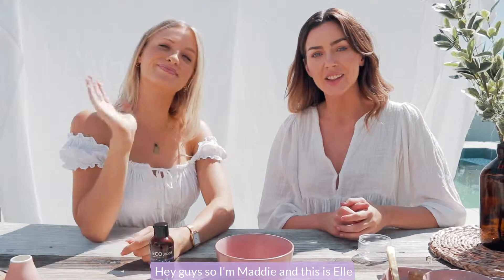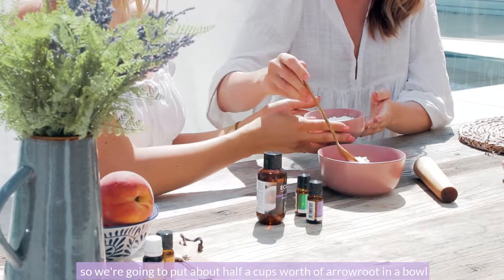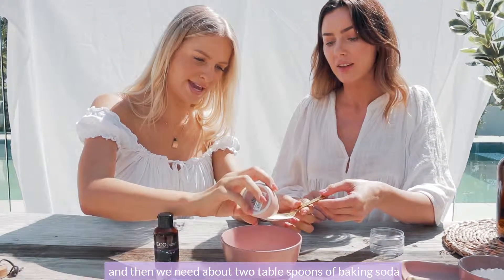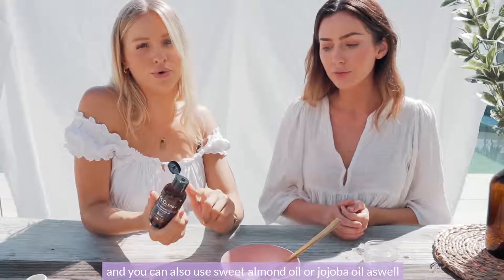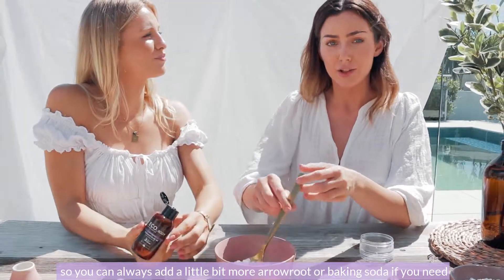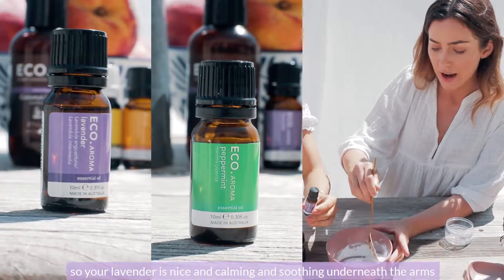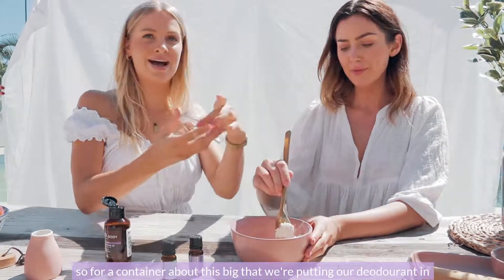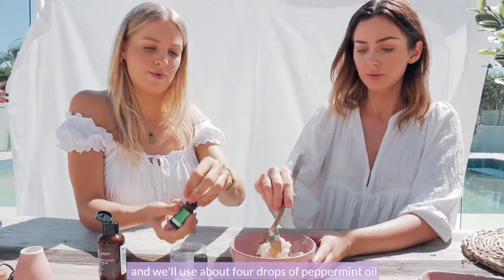DIY Natural Deodorant with Essential Oils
Learn hot to make your own natural deodorant using only a handful of ingredients and essential oils.